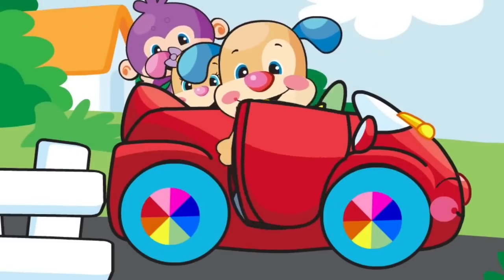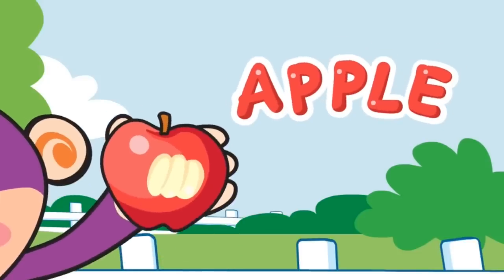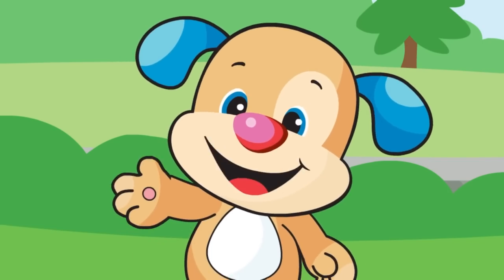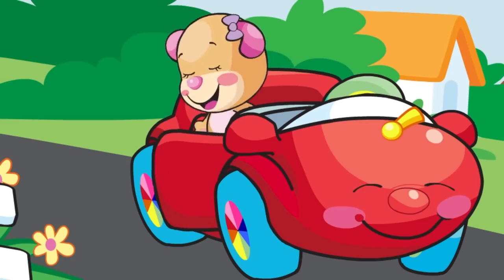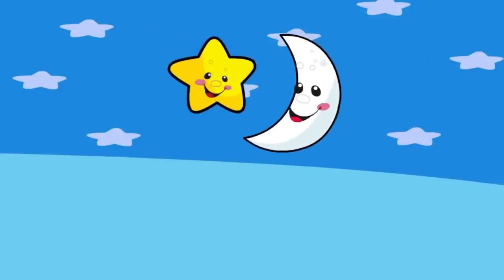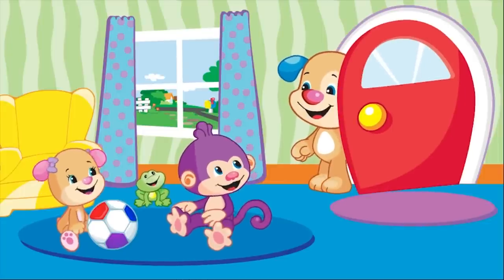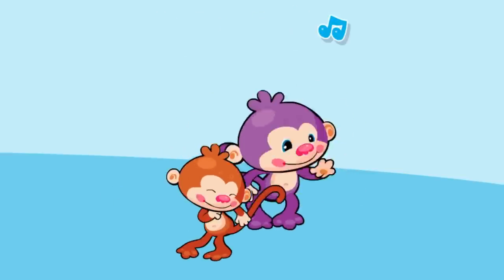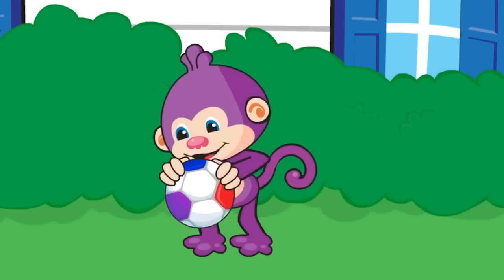Counting With Cookie Jar Song 🎵 | Toddler Learning Songs | Kids Cartoon Show | Educational Tunes